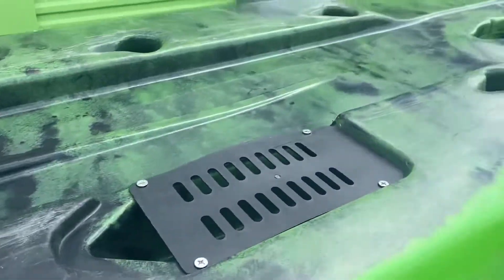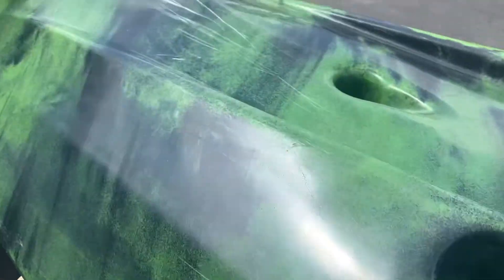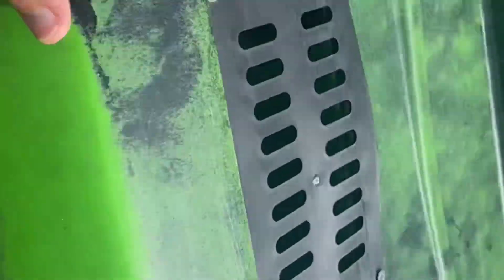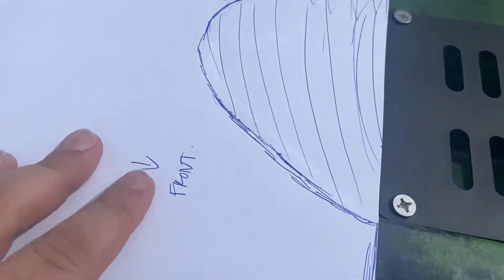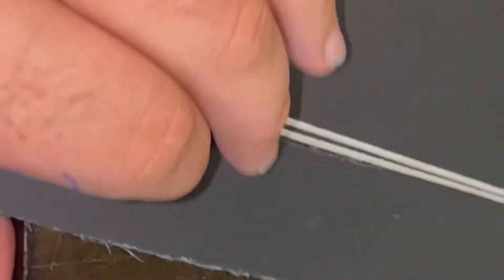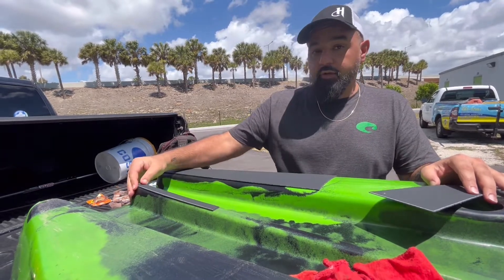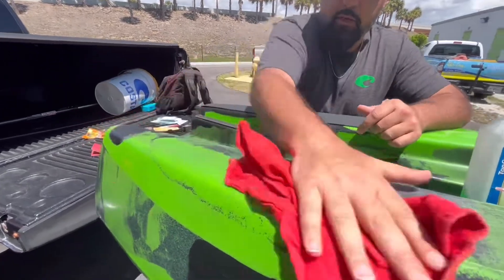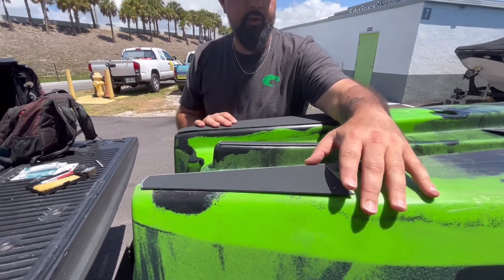DIY Kayak Keel Guard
If you’ve ever searched for keel guards for you kayak I’m sure you know how expensive they can get. Luckily there is an alternative solution! I’m going to show you how you guys can tune inexpensive Kydex into keel guards for your kayak. as promised all products and links to those products will be below.

Kydex sheets

Marine sealant

2-sided Mounting Tape